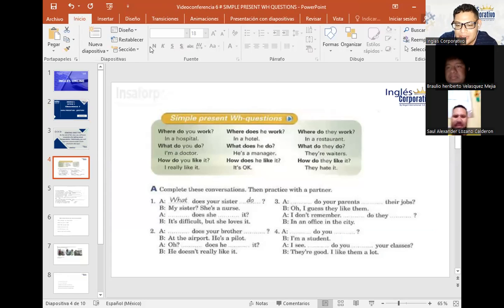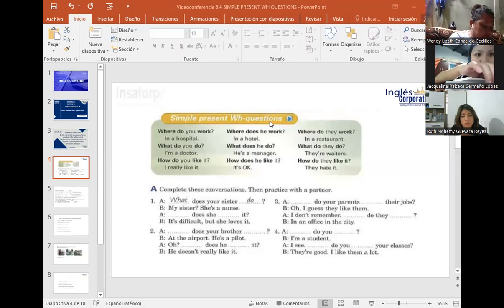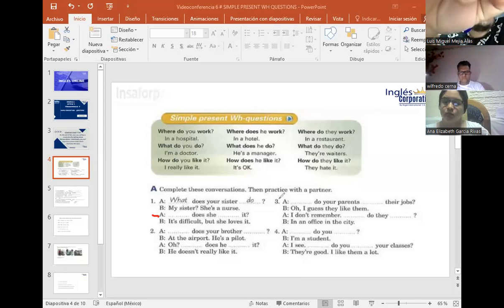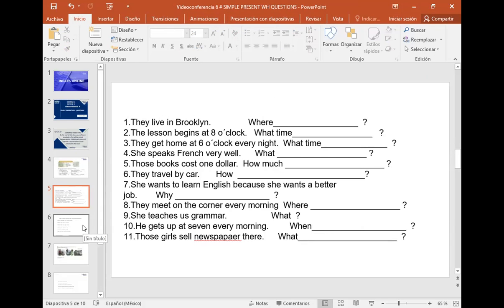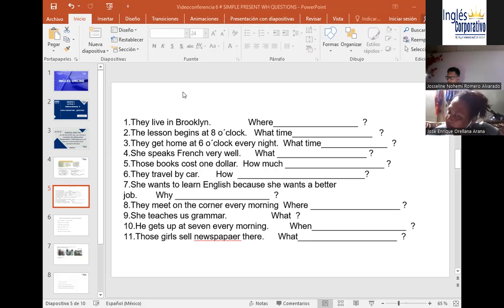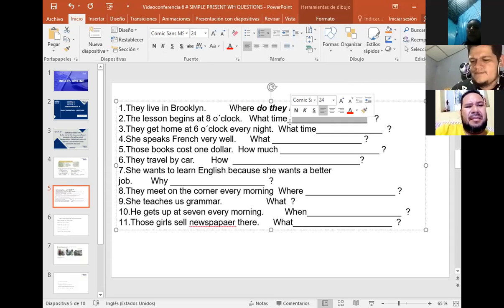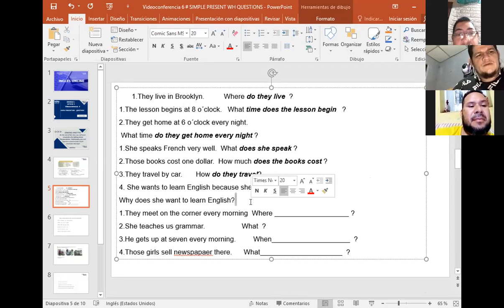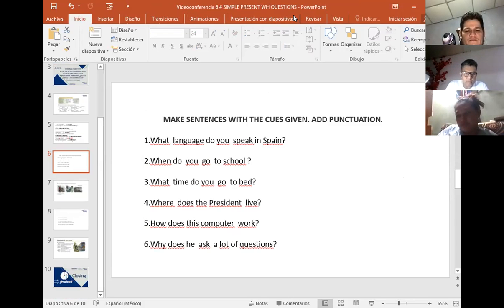Inglés Corporativo - 18-10-2022- Simple Present WH questions.